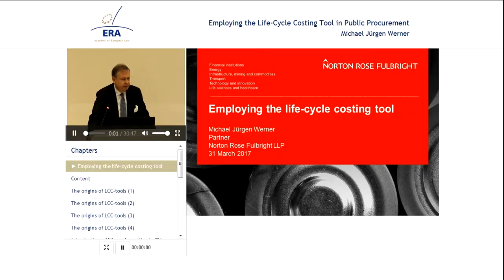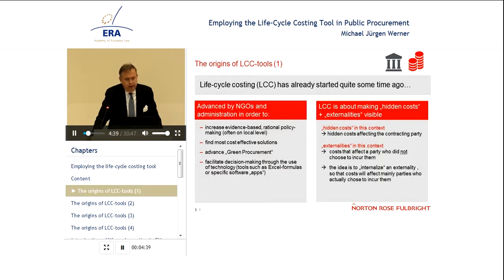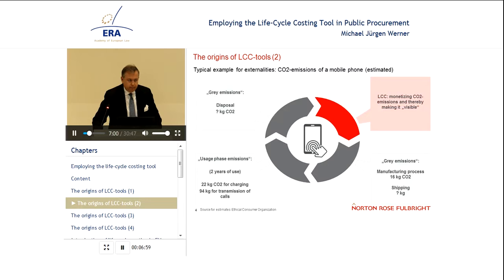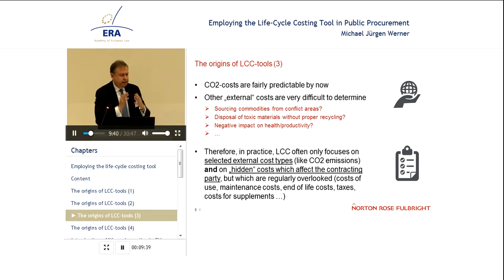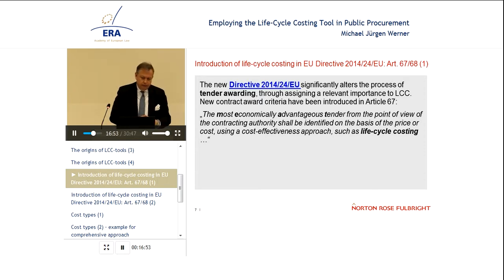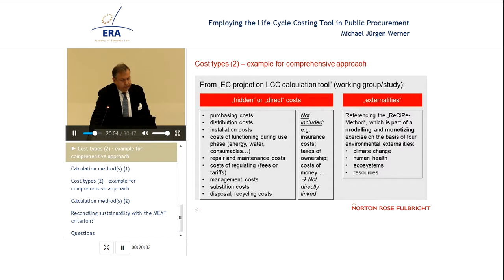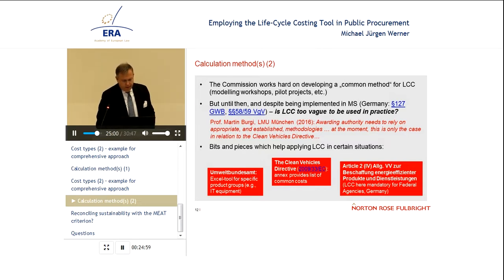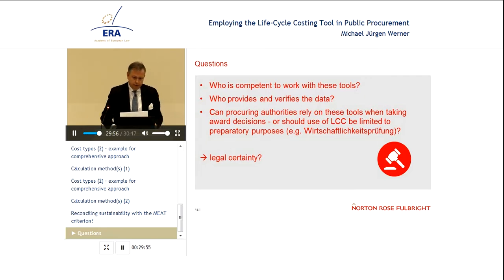Employing the Life-Cycle Costing Tool in Public Procurement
Michael Jürgen Werner, Partner at Norton Rose Fulbright.

Benefits of the premium version:

- Interactive features
- Certificate to earn CPD points
- Offline versions (Video, Audio, PDF)
- Quiz

Topic:

This presentation discusses the life-cycle costing tool in public procurement, as introduced by Directive 2014/24/EU. It explains the origins of the tool, different types of costs and calculation methods and compares the tool to the “MEAT” criterion.